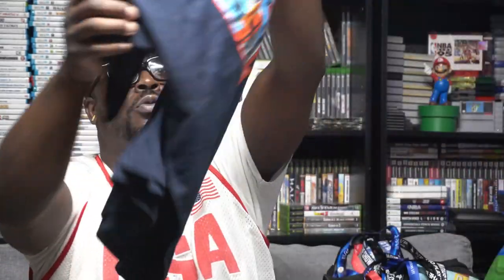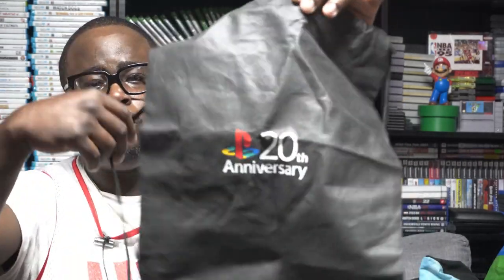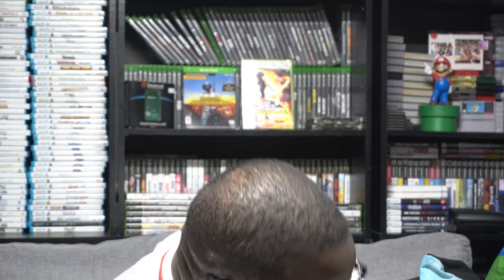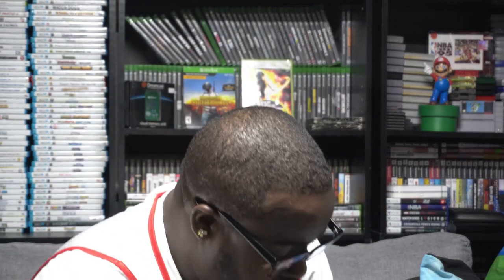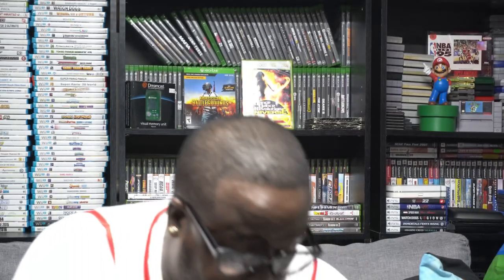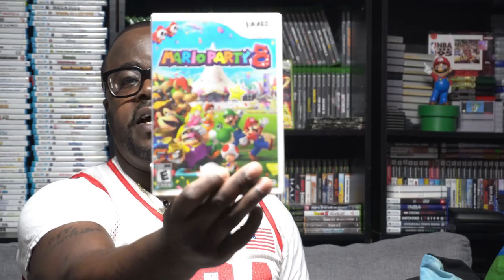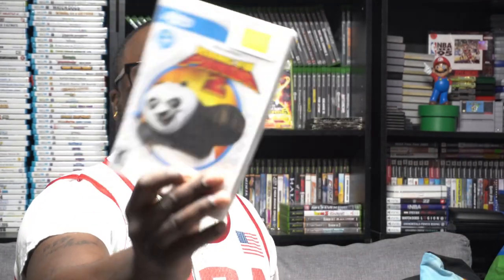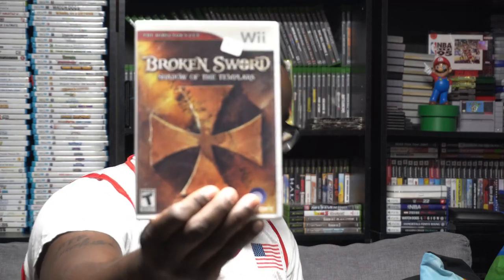PORTLAND RETRO GAMING EXPO 2022 HIGHLIGHTS AND PICKUPS!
VIDEO GAME VOTARY SEASON 4; EPISODE 3

IN THIS EPISODE, I HIGHLIGHT MY PORTLAND RETRO GAMING EXPO 2022 & PICKUPS.

eBay store

ALL SOCIAL AND GAMING PLATFORMS: @VIDEOGAMEVOTARY